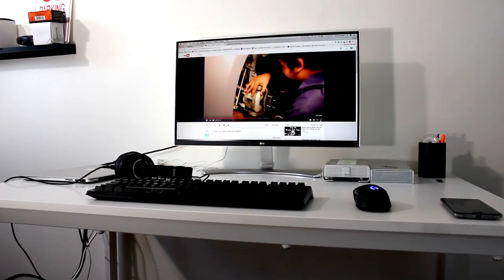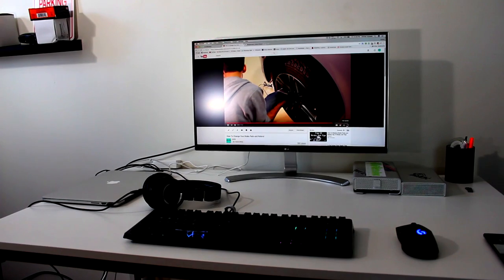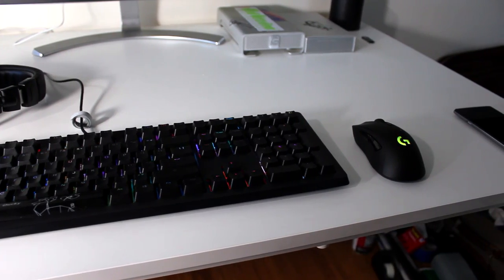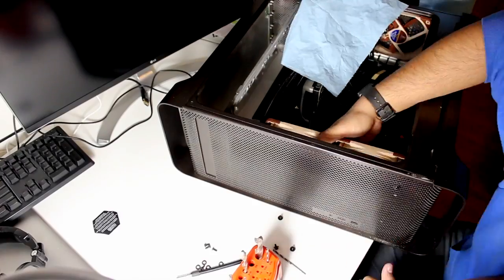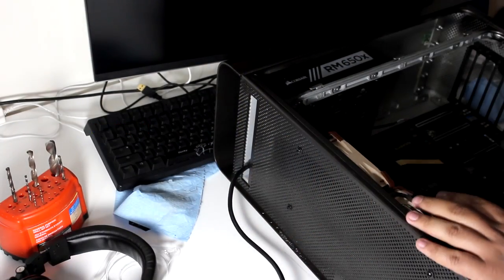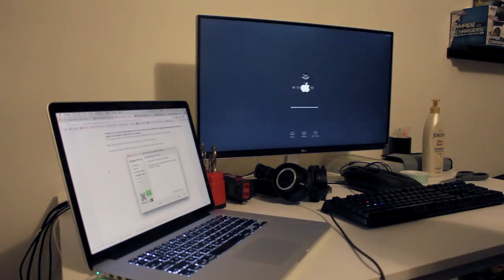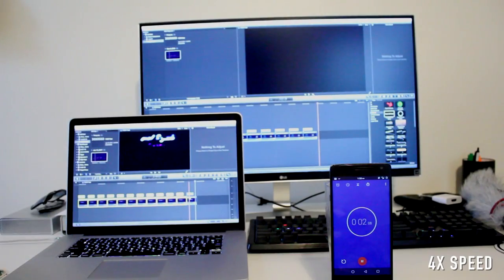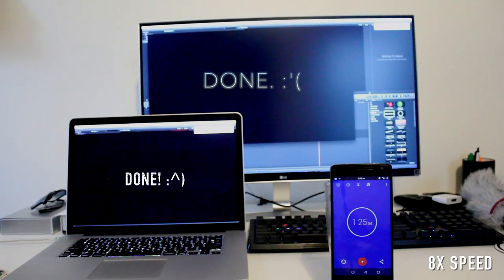Building a Hackintosh in 2017 [Byte Club] - Ep 1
Sometimes, you just gotta do it your goddang self. Today, we build a Pro-Level Mac, which Apple has forgotten to do for 4 years now.
While PC hardware gets dated quickly accessories don't! Here's what lives on my desk:

The Do-It-All Camera
The Daily Driver Lens
Cheap In-Car Suction Mount
The Budget Tripod
The Fancy-pants Tripod
The Basic Slider
The Budget Fluid-Head
Shoulder Rig for bigger shoots
Follow Focus for Shoulder Rig
GoPro for On-Car Footage
Lapel Mic for great audio
On Camera Mic for good audio
Audio Pre-Amp because Canon Pre-Amp sucks
External Audio Recorder for lav mic for buttery smooth moving shots